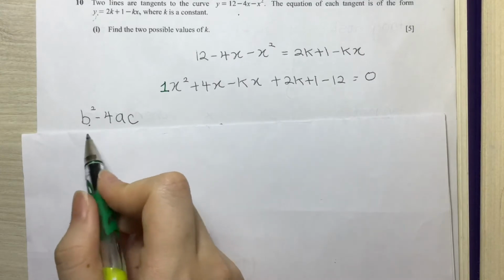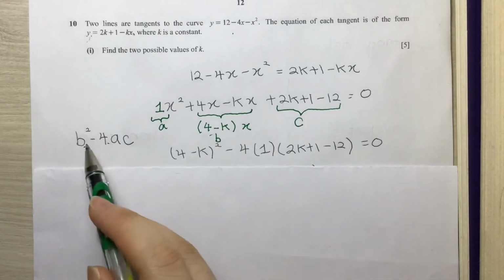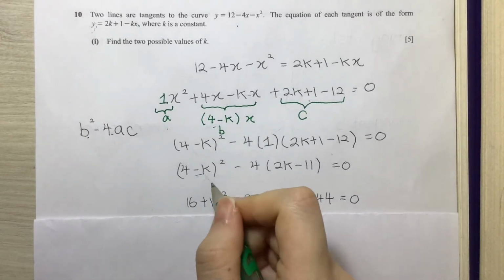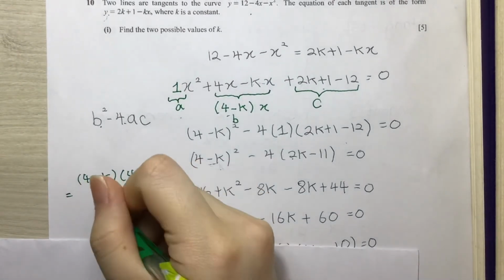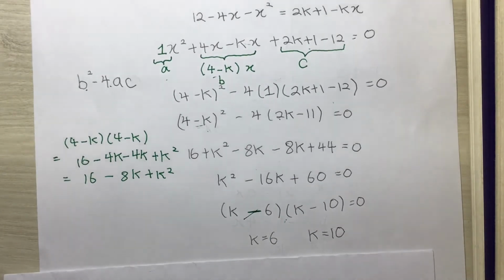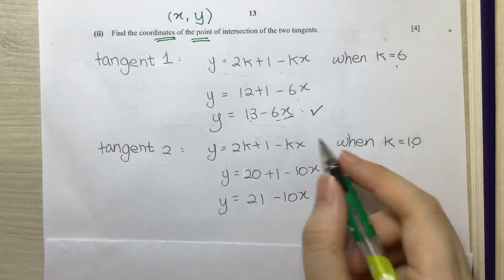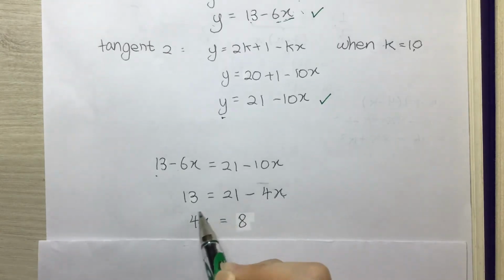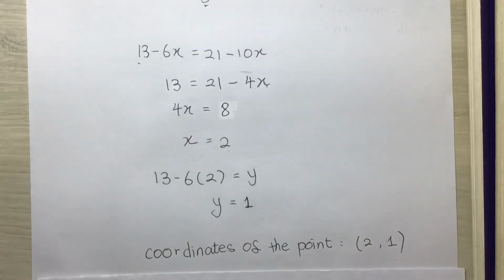IGCSE Add Math past year paper (0606/22/O/N/18) Question 10: Coordinates geometry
Hi!

Hope this video helps you with similar questions as well!